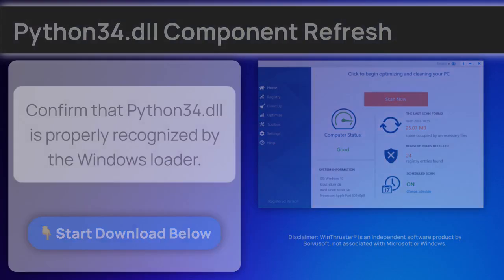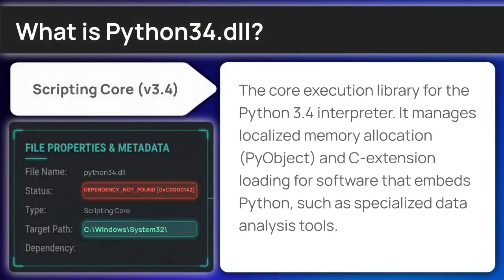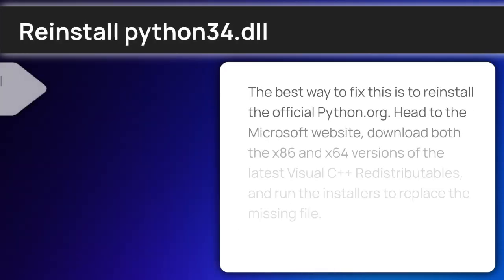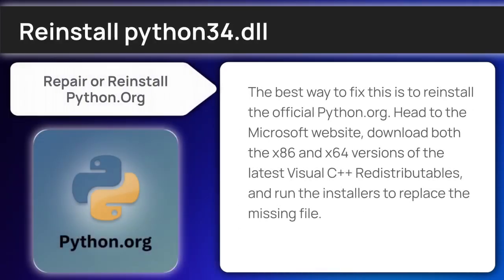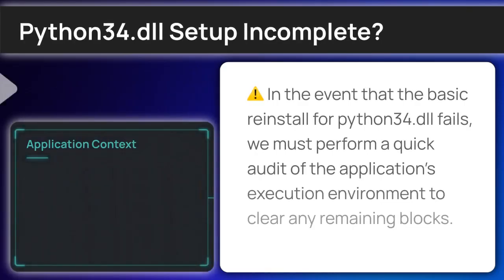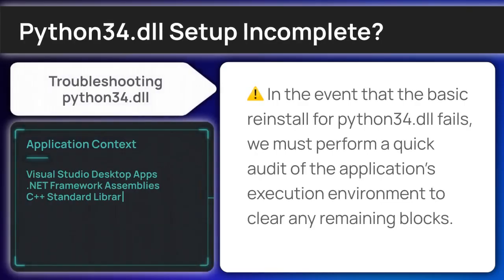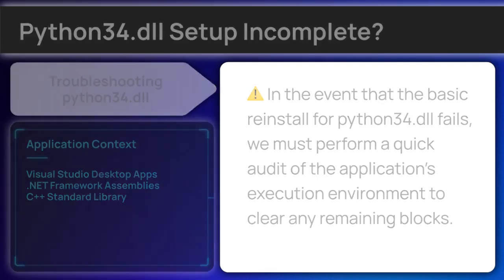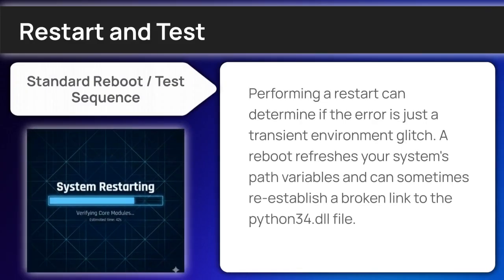Fix python34.dll Runtime Error!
Not sure what role Python34.dll plays in this error? Understanding how this DLL supports Python.org makes it easier to identify the root cause.

What is Python34.dll?

As a System Scripting Engine DLL, Python34.dll uses the Scripting Core framework within Python.org. In this tutorial, I’ll cover a few practical troubleshooting steps that may help resolve the error.

▶ Today's Topic:

- Reviewing the python34.dll dependency list
- Explore details regarding the python34.dll component

Timestamps:

00:00 - First Up
00:18 - Review what python34.dll does in Python.org
00:39 - Verifying and reinstalling required components for python34.dll
01:00 - Triggering a fresh system reboot
01:20 - Deep System Integrity Synchronization
02:02 - Avoiding unverified download sites